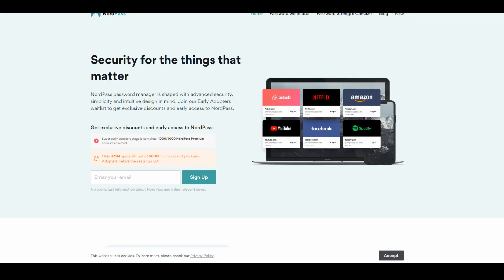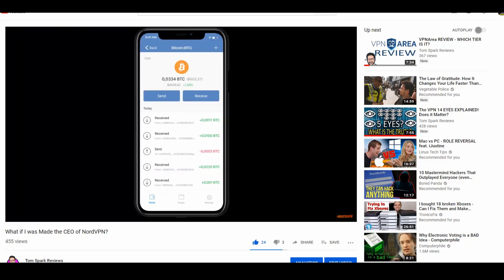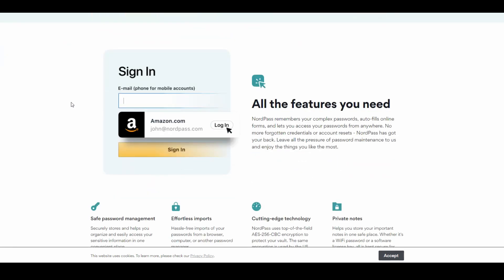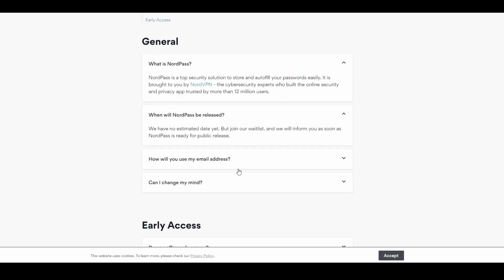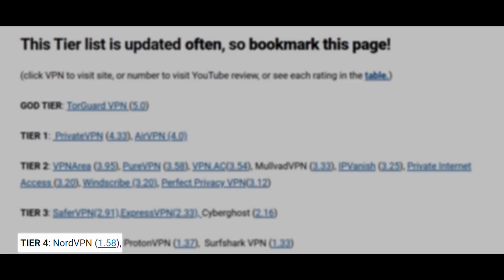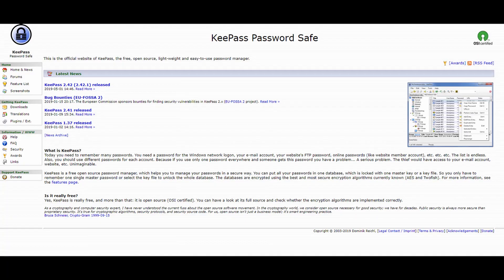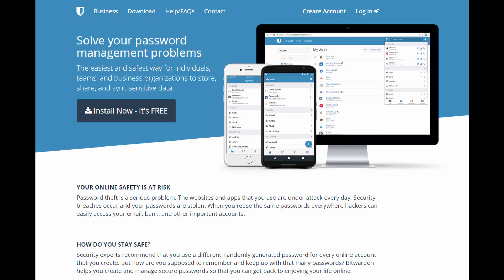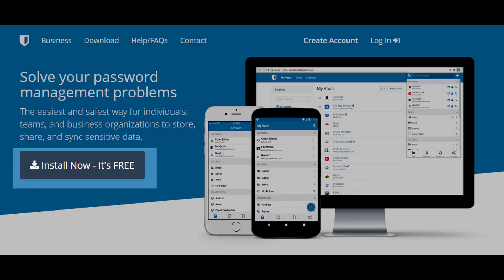NordVPN Releases New Password Manager NordPass?